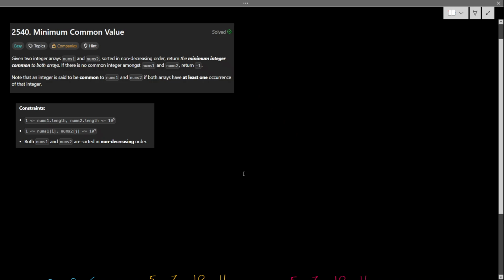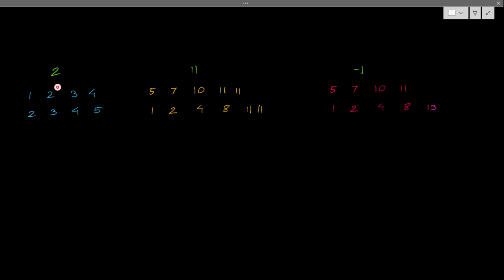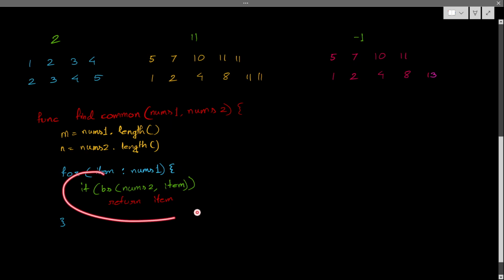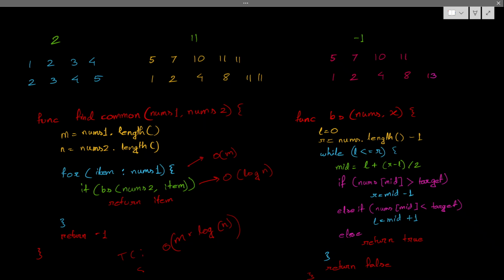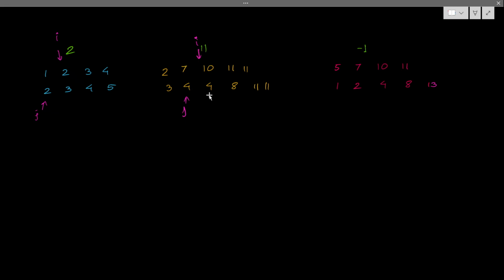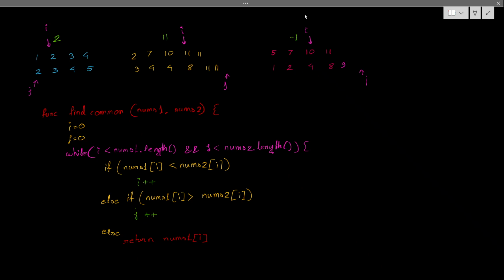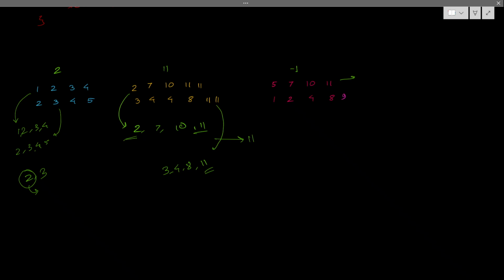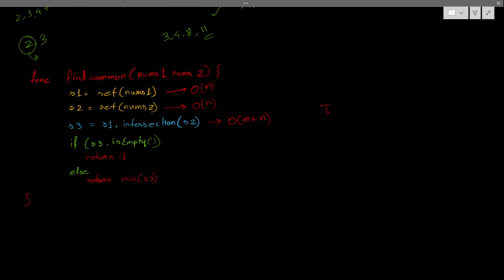2540. Minimum Common Value | LeetCode